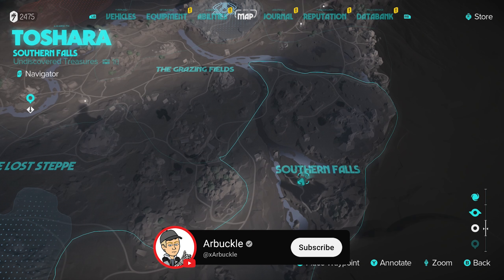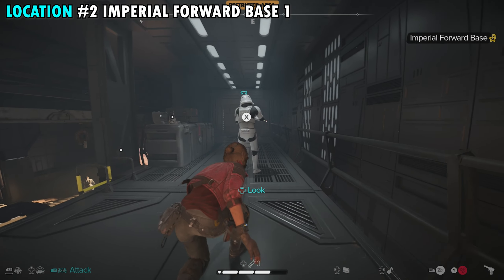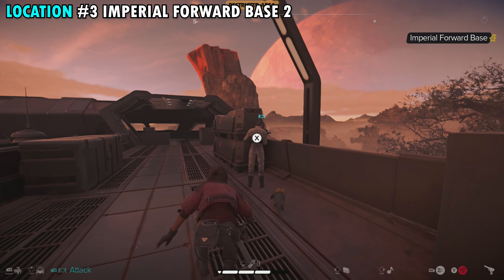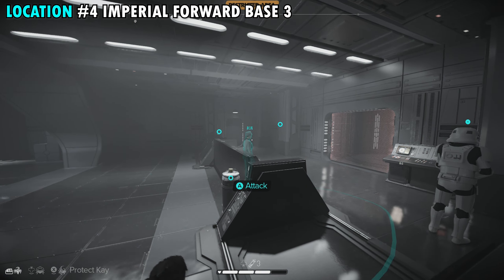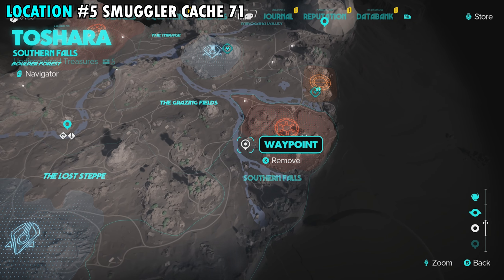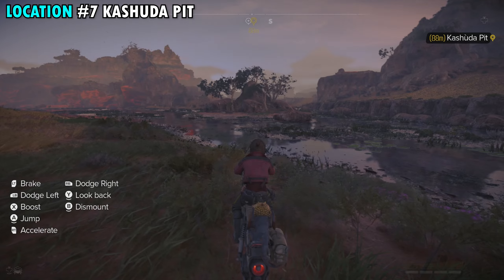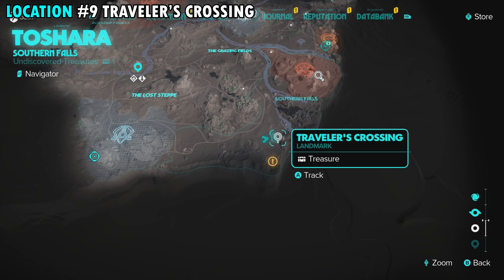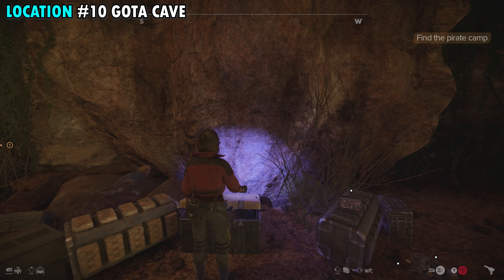ALL 10 Southern Falls Treasure Locations in Star Wars Outlaws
00:00 Location 1 Imperial Outpost 31
00:40 Location 2 Imperial Forward Base 1
03:03 Location 3 Imperial Forward Base 2
05:37 Location 4 Imperial Forward Base 3
08:26 Location 5 Smuggler Cache 71
09:15 Location 6 Smuggler Cache 86
09:59 Location 7 Kashuda Pit
10:43 Location 8 Tree Nest
12:29 Location 9 Traveler's Crossing
13:16 Location 10 Gota Cave

In this video, I show you ALL 10 Southern Falls Treasure Locations in Star Wars Outlaws